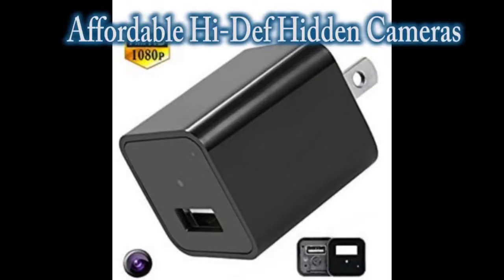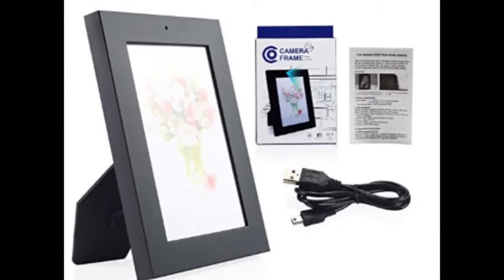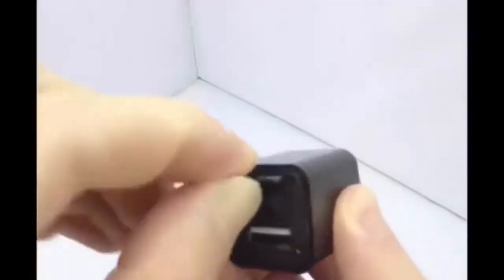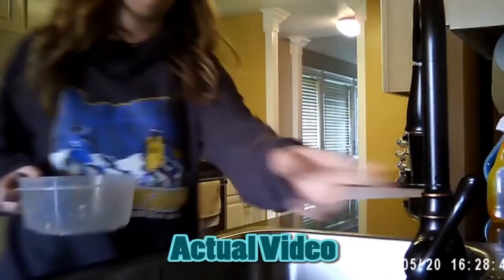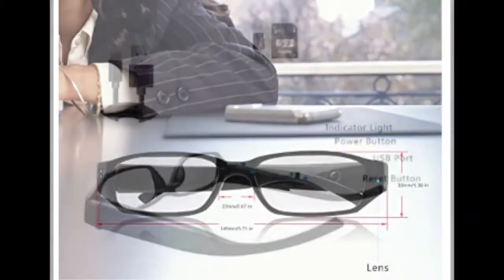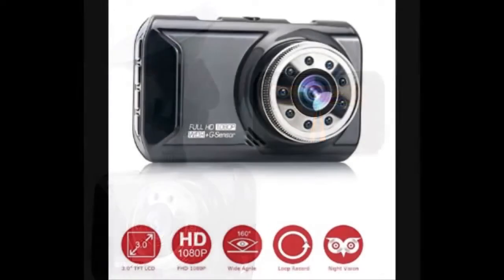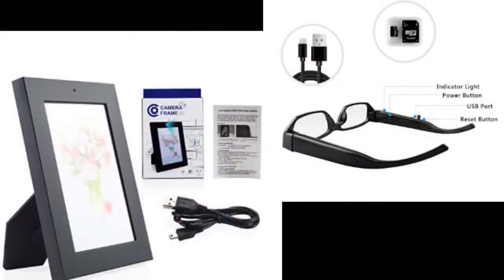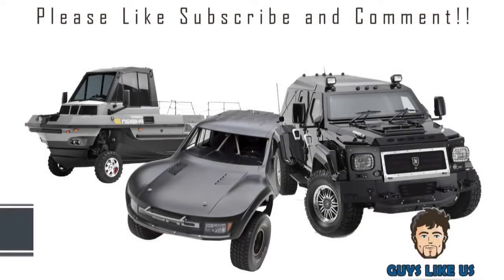隐藏USB摄像头 1